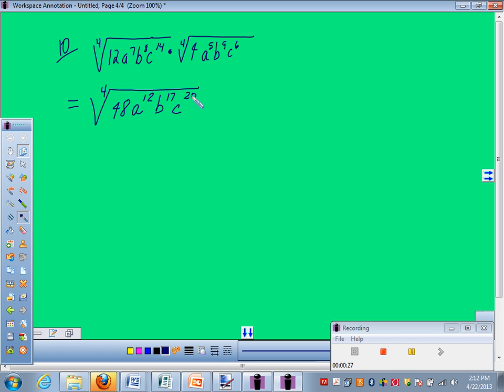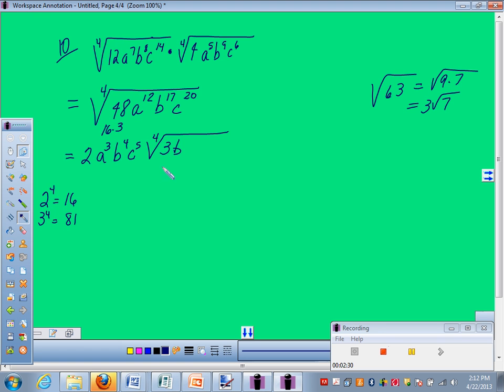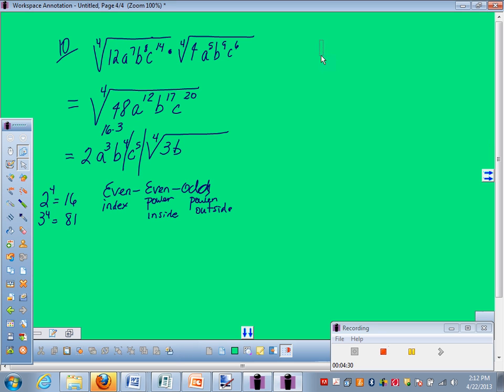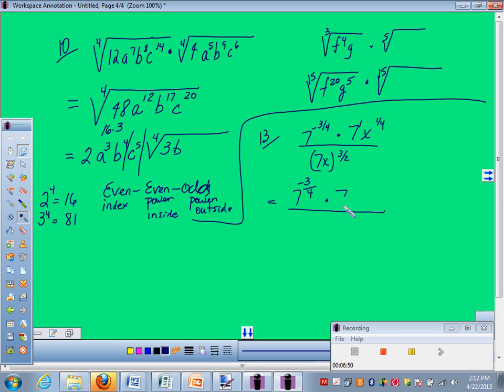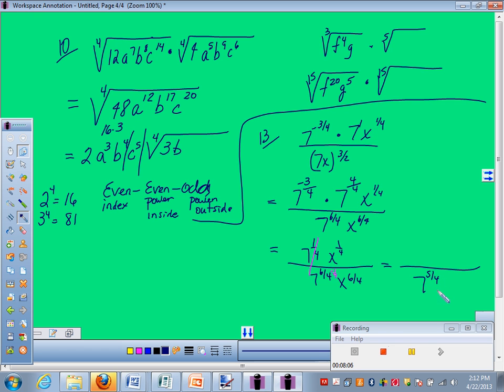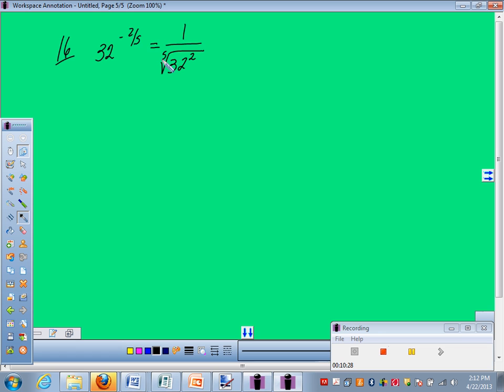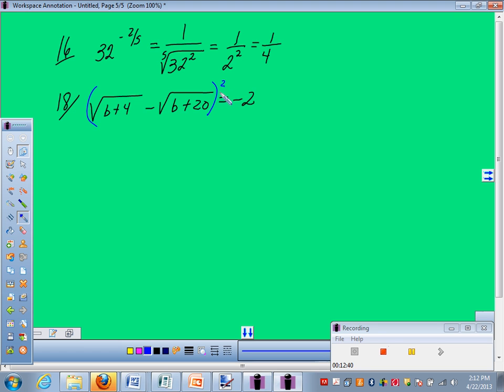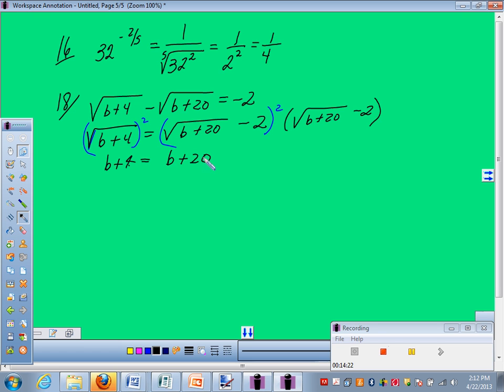Semester 2 Review Day 1 Part 2